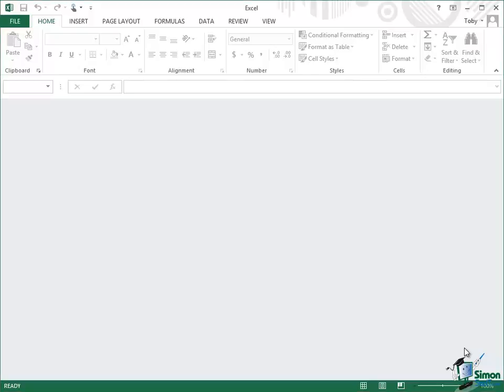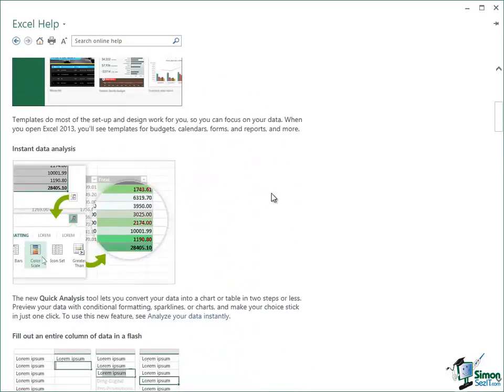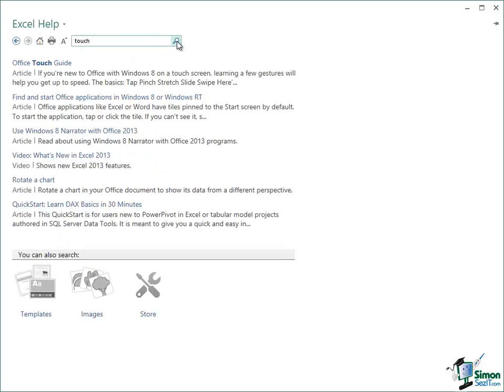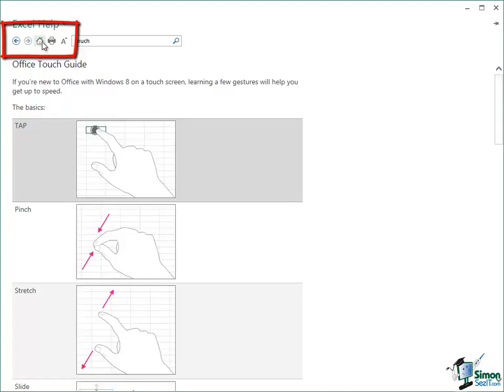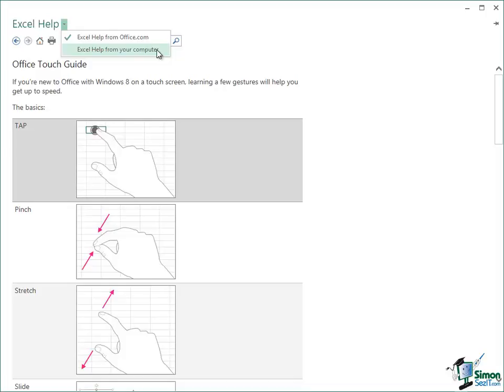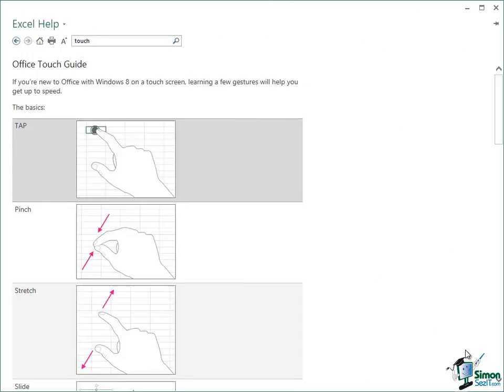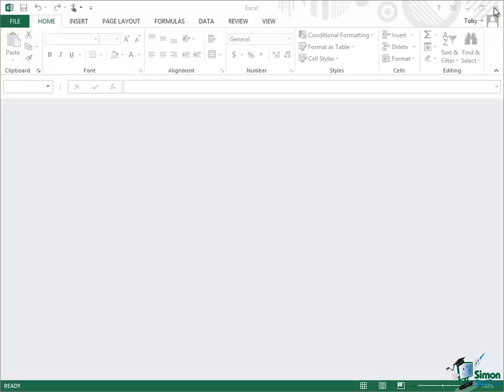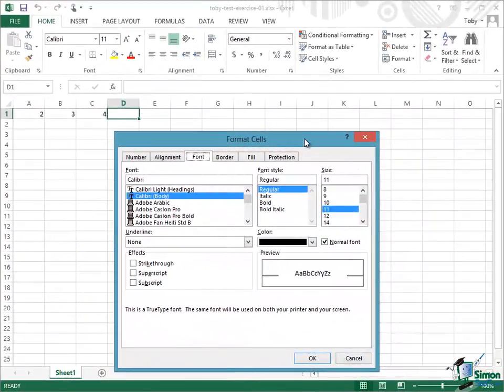Learn Excel Basics to Advanced - part 6